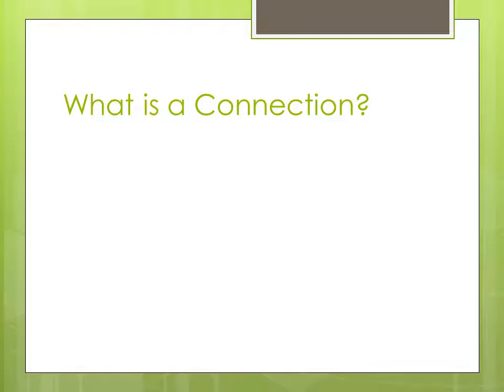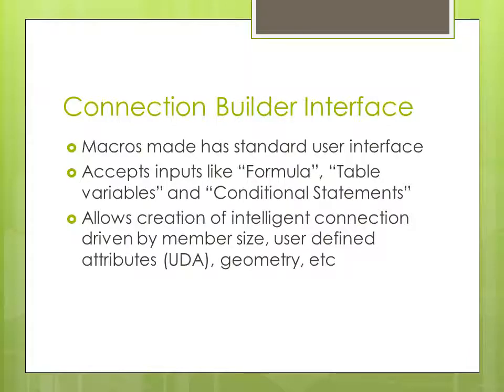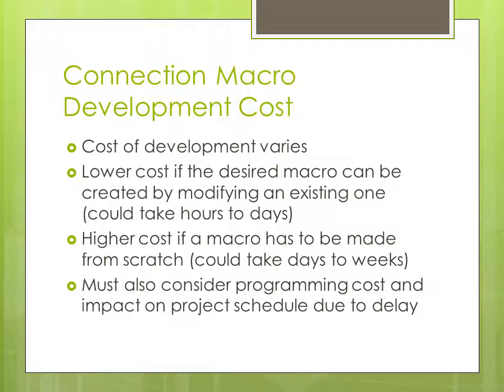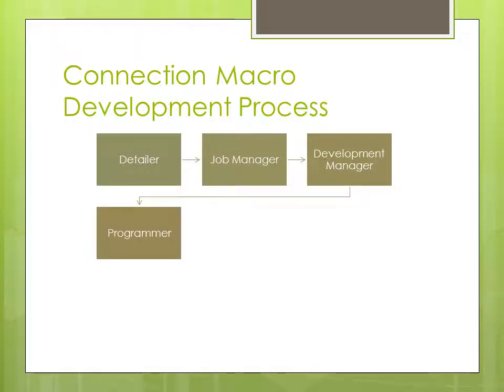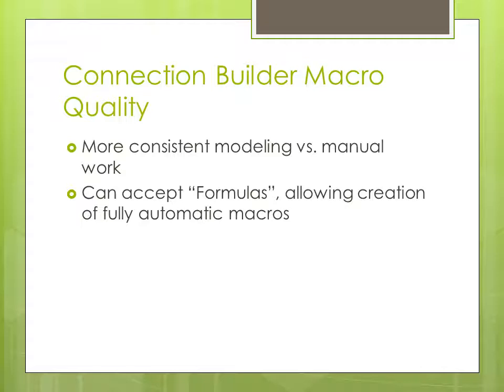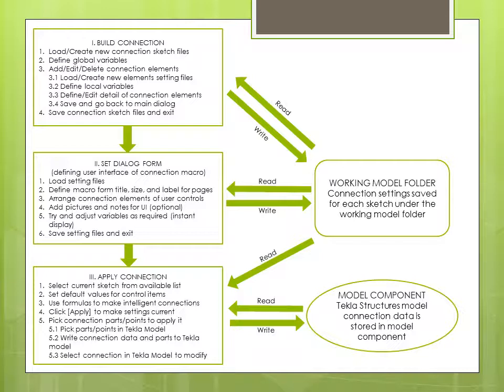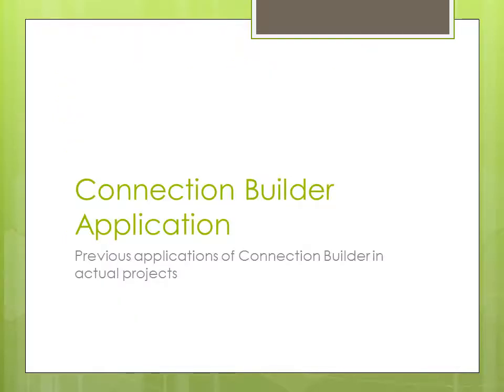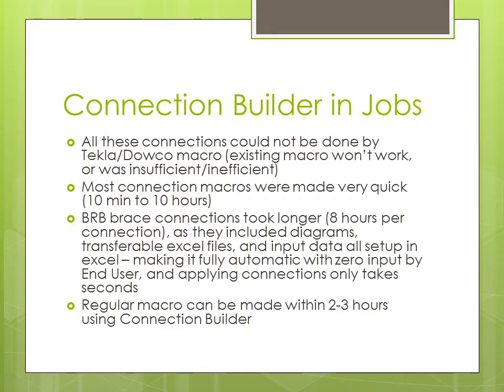Presentation.wmv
Presentation on a Connection Builder using in construction steel detailing model system. TeklaStructure.